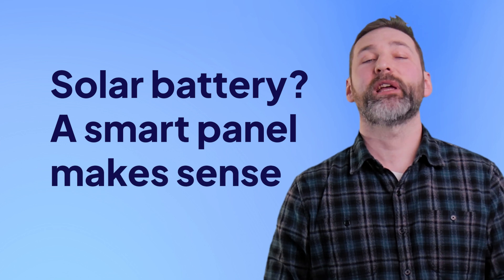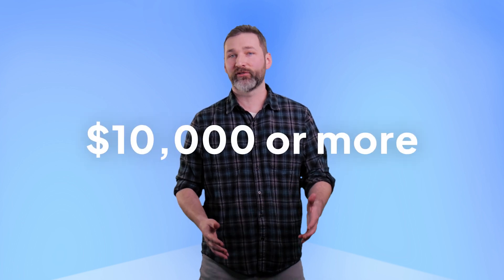Smart Panels: What do You Need to Know?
Electrifying your home is a great way to save money and access green energy. Smart panels are an essential part of home electrification that helps homeowners directly see how much energy their appliances are using and make informed decisions on their home energy.